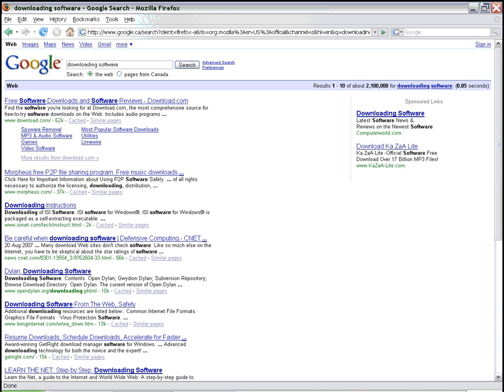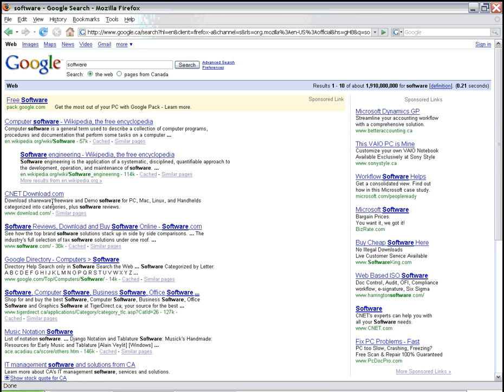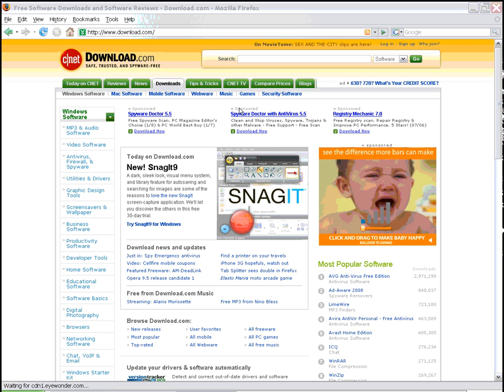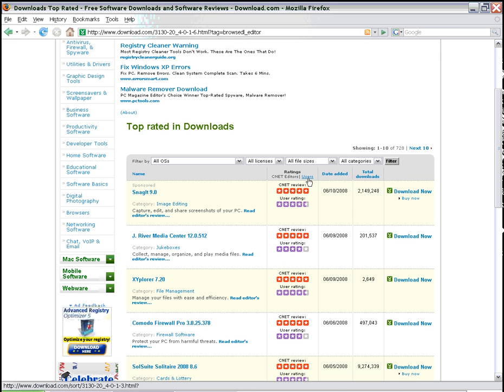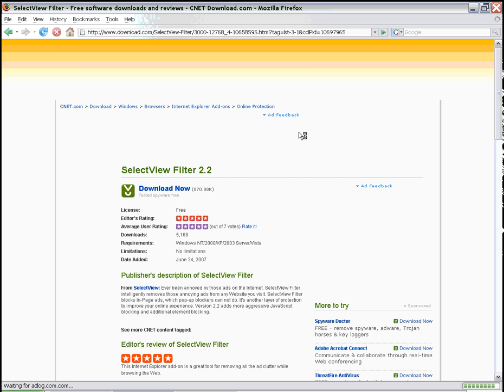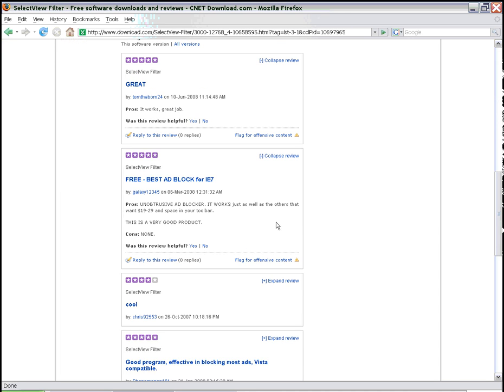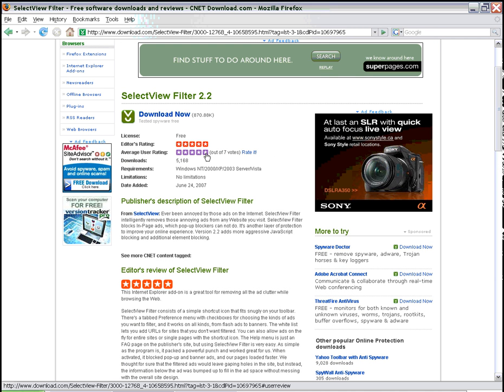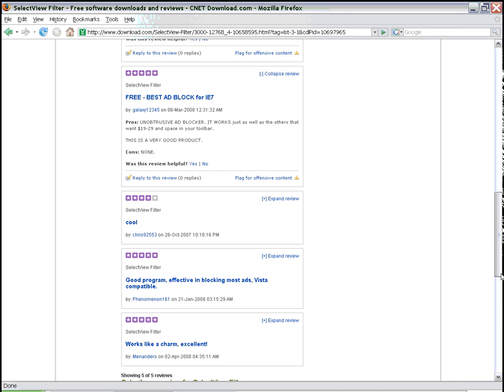Finding and Downloading Software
Gives an overview and hints on how find, choose, and download software on the internet.